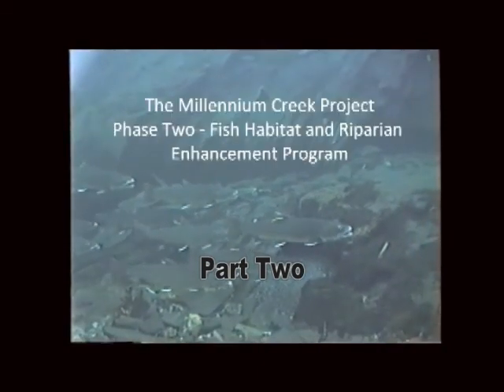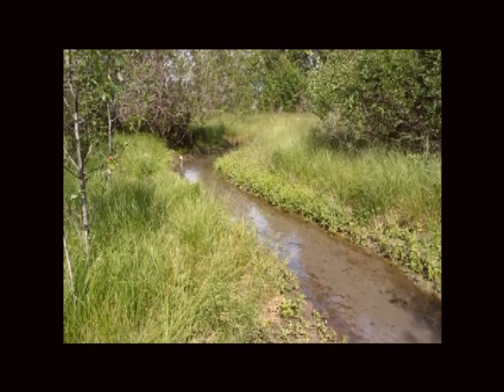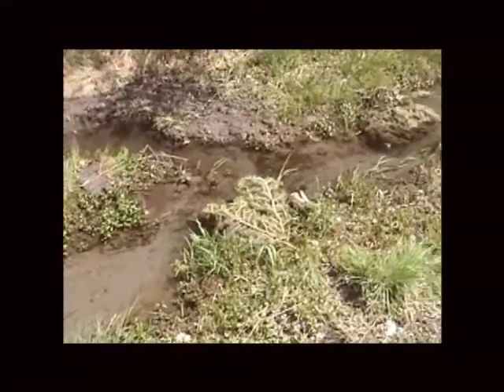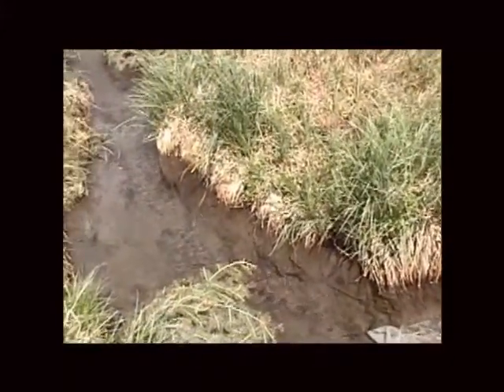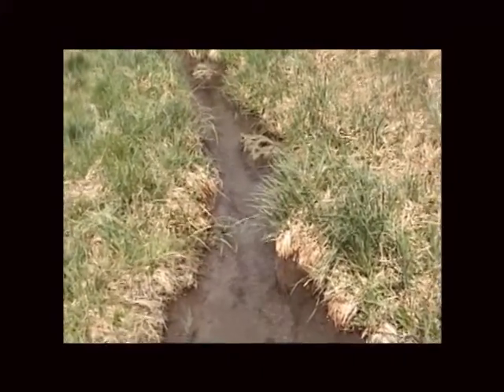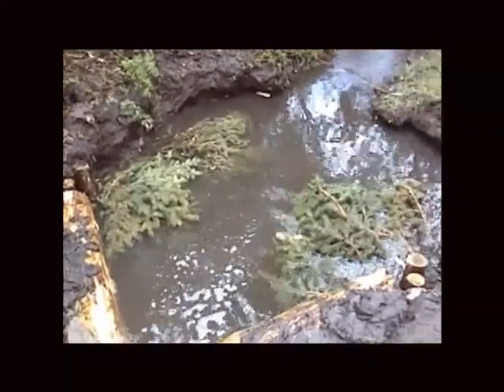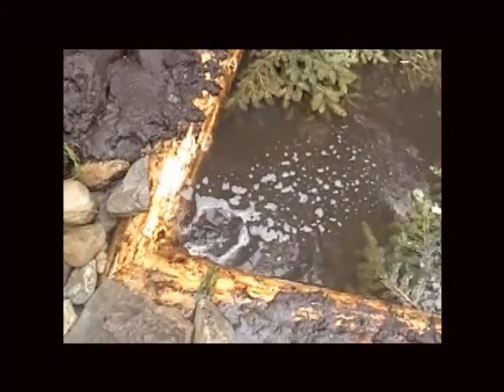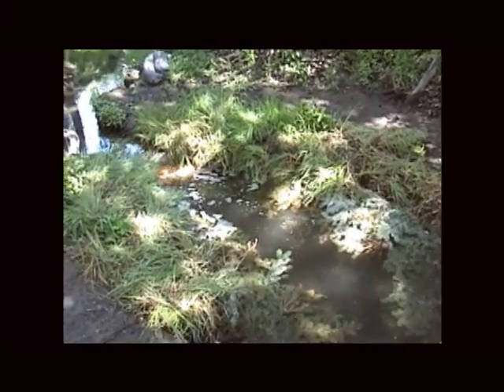Millennium Creek Restoration Project, part two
This video is the second part of the stream restoration program. Check out  streamtender.com for more info.